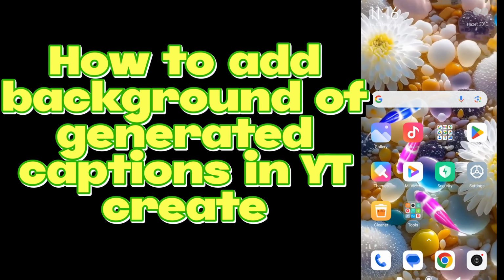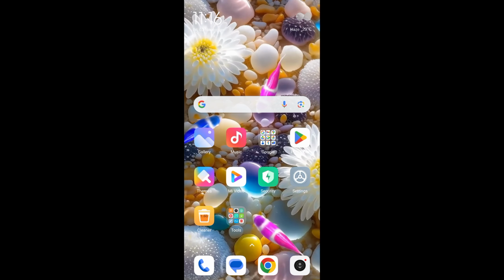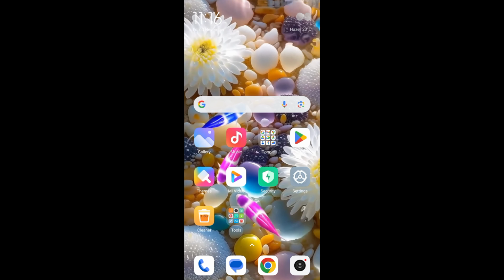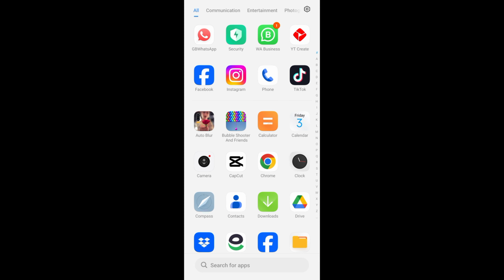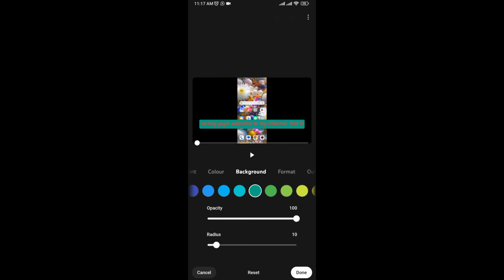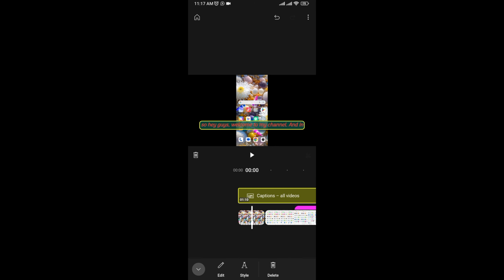How to Add Background of Generated Captions in You Tube Create Application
Queries Solved:
1. Adding background to generated captions
2. You Tube Create Application
3. Customizing video captions

Description:
Learn how to enhance your YouTube videos by adding background to the generated captions using the YouTube Create Application. This tutorial will guide you through the process of customizing your video captions to make them more visually appealing and engaging for your viewers. Discover the step-by-step instructions and tips for creating professional-looking captions that will elevate the quality of your content. Don't miss out on this valuable tutorial!